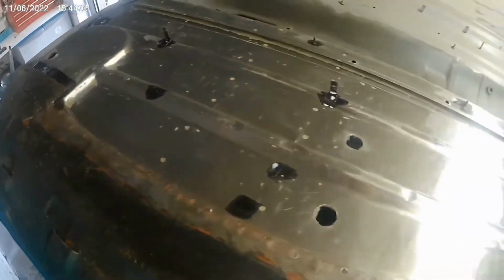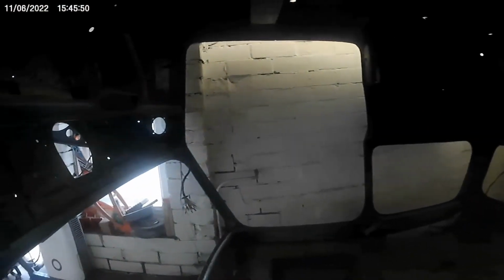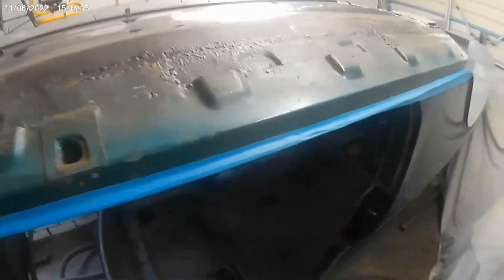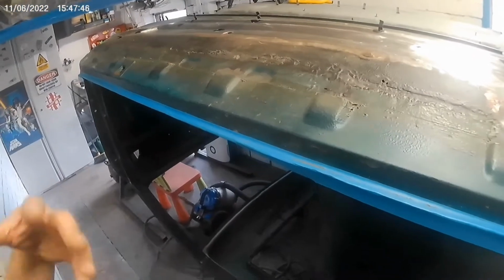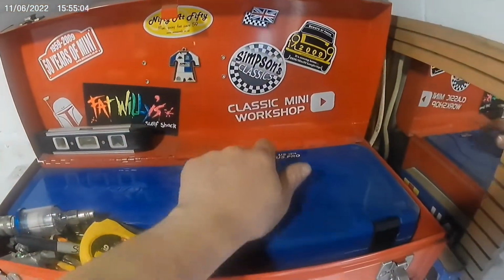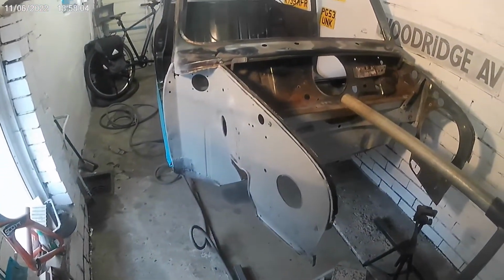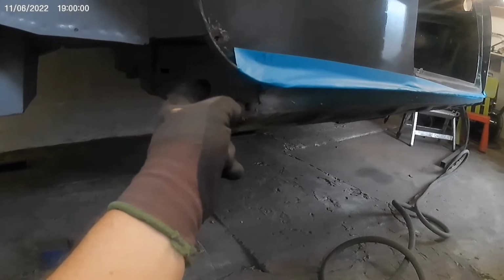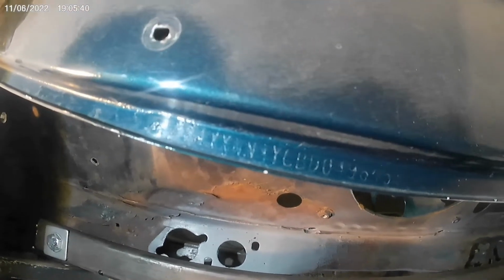Classic Mini Cooper Restoration On A Budget ( Part 29 )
The Floor is finally stripped of all the spray sealer. 28 hours to remove the sealer from the boot to the engine bay. plenty of rust underneath so well worth the time.